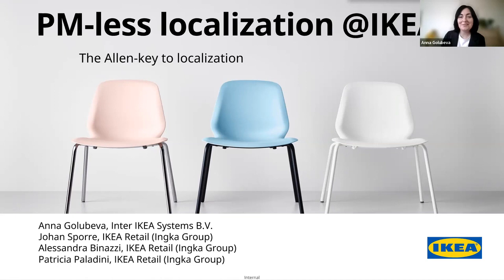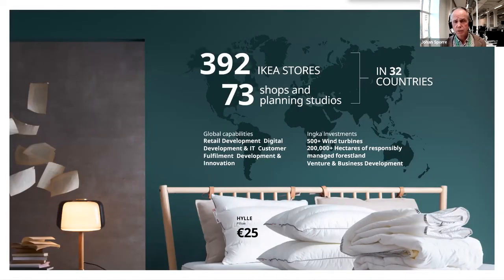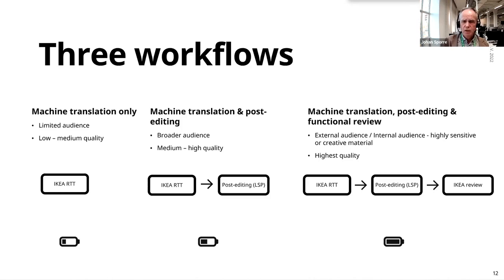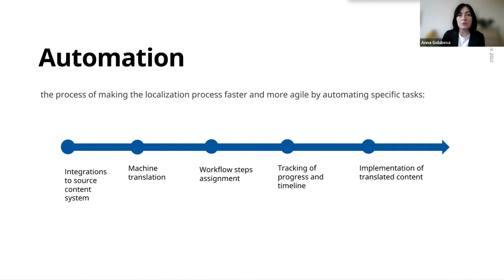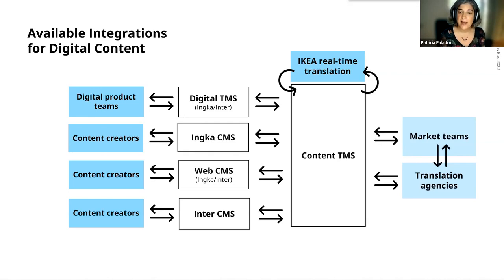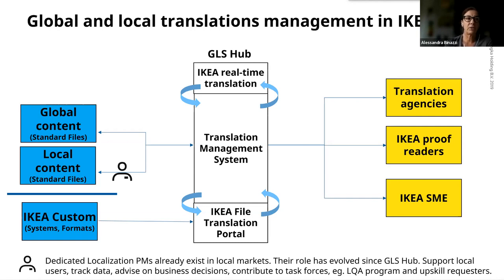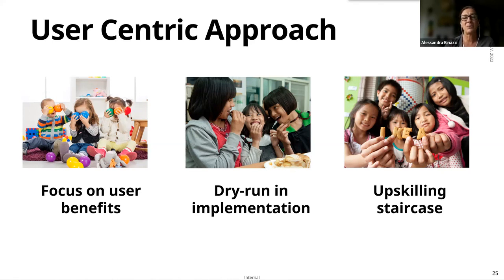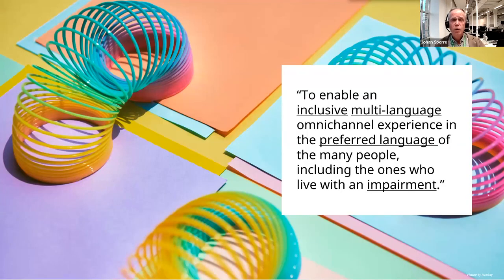The Allen Key to IKEA Localization, or How We Make Localization Without PMs!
When you buy an IKEA furniture, you are expected to assemble it, to get a good quality furniture to a low price. In IKEA the self-service is key.

When we implement translation solutions to simplify multilingual communication for co-workers in IKEA, we provide the Allen key and the assembly instruction, and require the requester to assemble their project and what is needed, so they can make it by themselves.

The PM-less approach is central in all parts of our implementation, but it also challenges the implementation, which sometimes stops certain translation requests, requires rethinking and a lot of fun.

Watch this recording to listen to learnings, raise questions and get inspired.

The Globalization and Localization Association (GALA) brings you expert insights on language services, localization, and global business strategies.